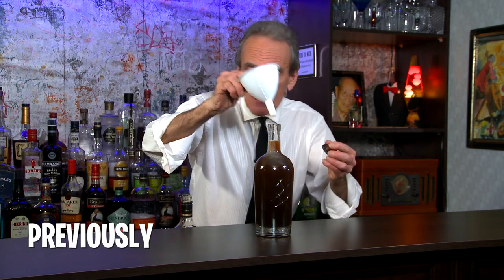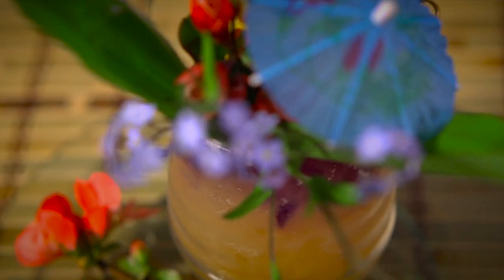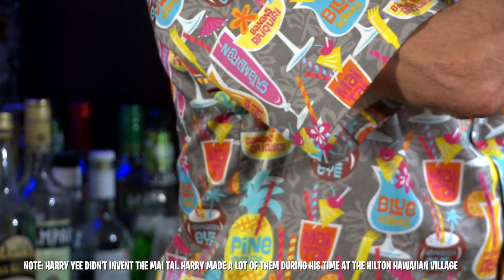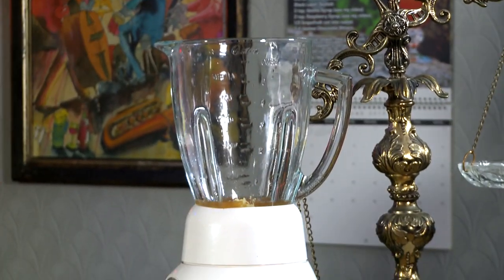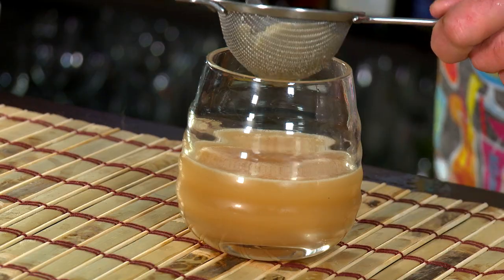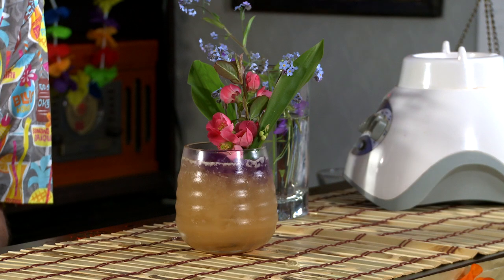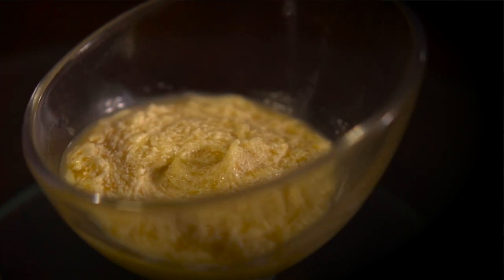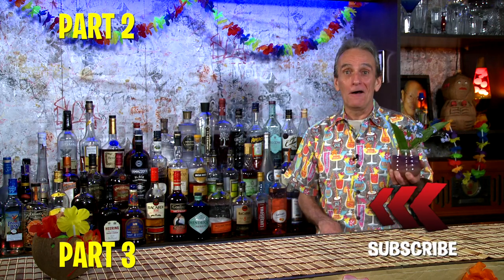PART 4 - THE FINALE! - THE POLYNESIAN PEARL DIVER COCKTAIL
FINALLY​! We've made it. After a month or so of prep, it is now time to make a Polynesian Pearl Diver cocktail. Big thanks to everyone who has been following along over the course of the last 4 episodes. I do suggest you make this drink. If anything, make the Allspice Dram. That stuff is amazing. Of course, if Allspice Dram Liqueur (Pimento Liqueur) is available in your area, you can always grab yourself a bottle and save yourself about a month of work and make the Pearl Diver right away! I hope you enjoy it.

Cheers!

POLYNESIAN PEARL DIVER
IN A BLENDER COMBINE:
1.5 OZ - GOLD PUERTO RICAN RUM
1/2 OZ - DEMERARA RUM
1/2 OZ. - LIME JUICE
1/2 OZ - ORANGE JUICE
1/2 OZ -  DON'S GARDENIA MIX
1 DASH - ANGOSTURA BITTERS
1/2 CUP - CRUSHED ICE
(PUT DON'S GARDENIA MIX IN THE BLENDER
FIRST AND THE CRUSHED ICE LAST)
BLEND FOR 20 SECONDS
STRAIN THROUGH A FINE-MESH STRAINER PRESSING GENTLY ON THE SOLIDS TO
RELEASE ALL LIQUID INTO THE GLASS. (DISCARD SOLIDS)
ADD CRUSHED ICE TO FILL.

Credits

Select graphics provided by pngtree.com.